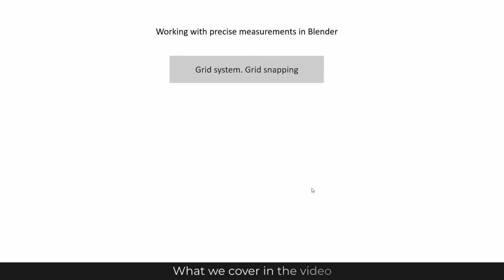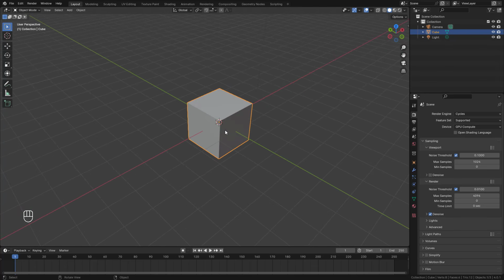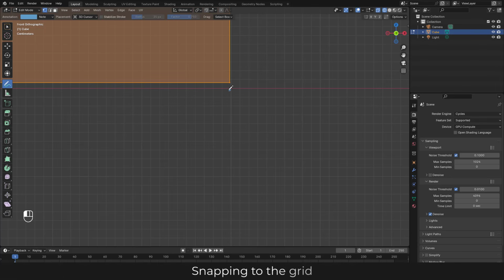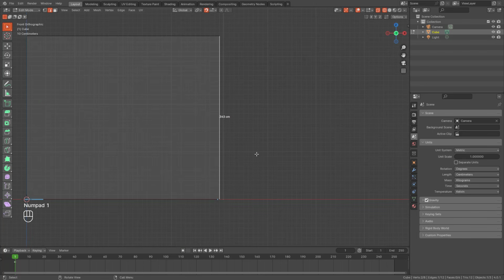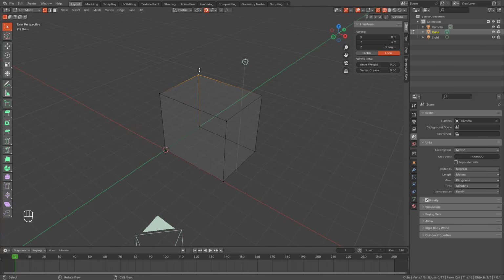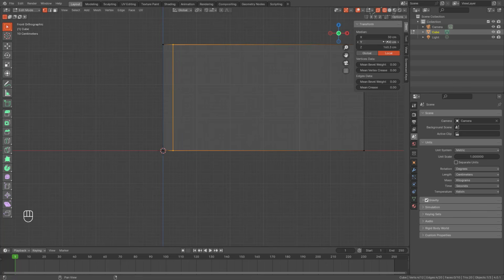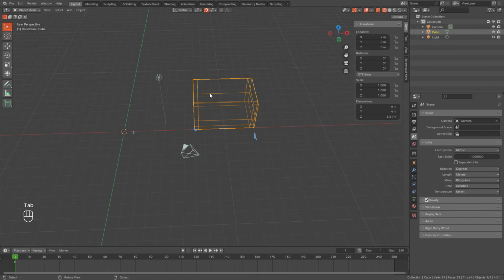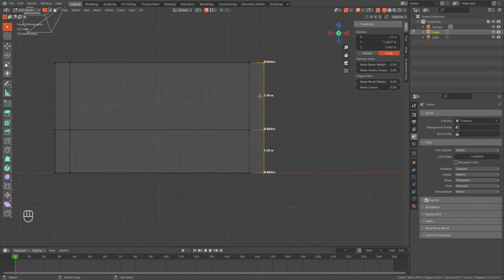Modeling with precise measurements in Blender. Top tips. No addons.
Get our beginner friendly course to learn Blender, support us and support Blender along the way:

Blender 4 Esentials. 3D modeling and Animation for beginners

Many people feel the need to model in high precision in Blender and can't seem to find the way to do that. Well, this video might help.

Parts:

0:00 Intro
2:46 The Grid
5:55 Snapping to the Grid
7:23 Measurement tools
8:32 Units
9:41 The difficulty using measurement
11:03 Coordinates and Vertex location
14:34 A little about problems with precise numbers
15:08 A really important feature
16:08 Global vs Local orientation
18:03 Course promo
18:40 Vertex snapping